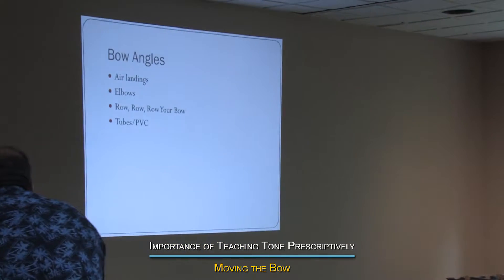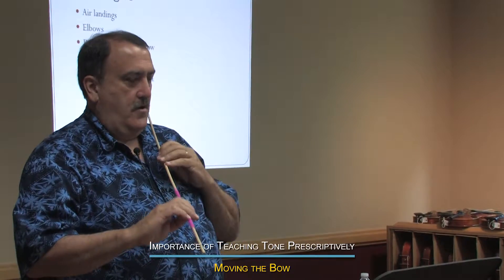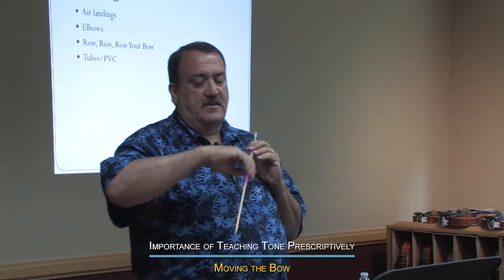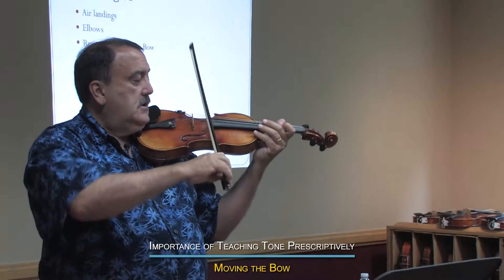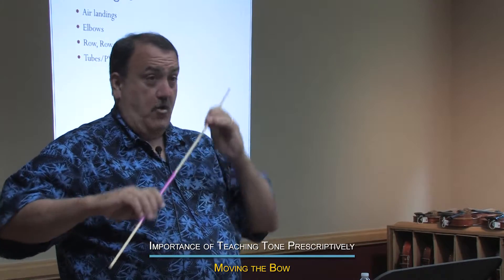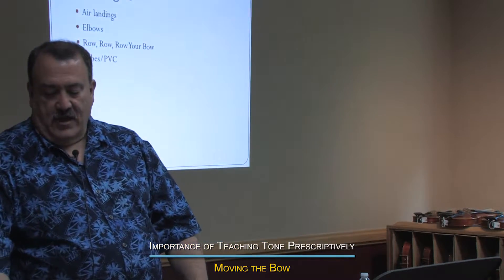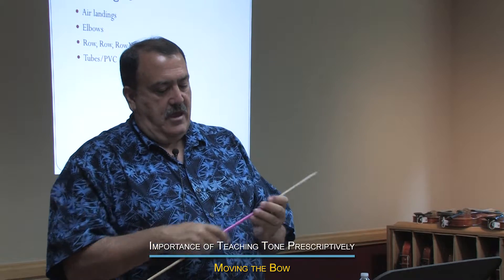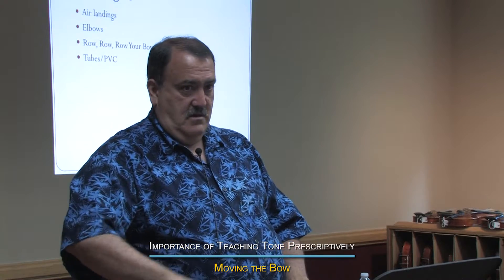Moving the Bow